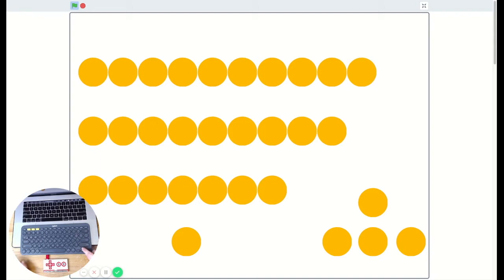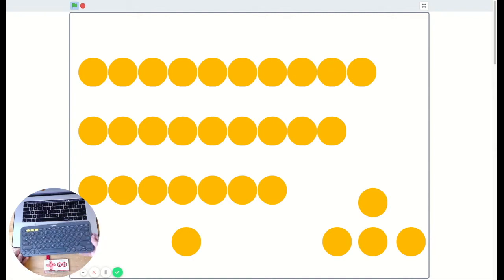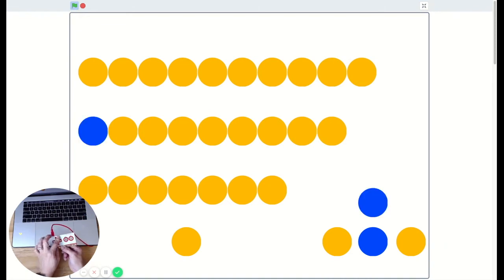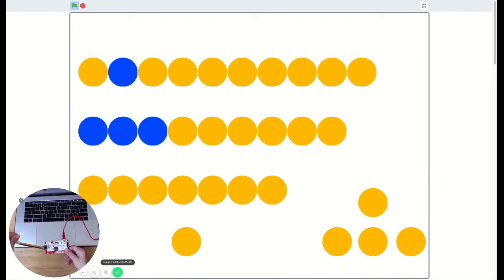Fun Fact Friday: How many keys can you press simultaneously? Scratch and Makey Makey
Have you ever tried pressing all the arrow keys at once? How many inputs can your keyboard or your Makey Makey handle simultaneously?

They were curious how many key presses they could hold down at once, and we found out not all keyboards behave the same way!